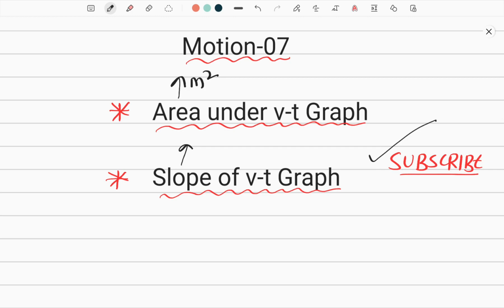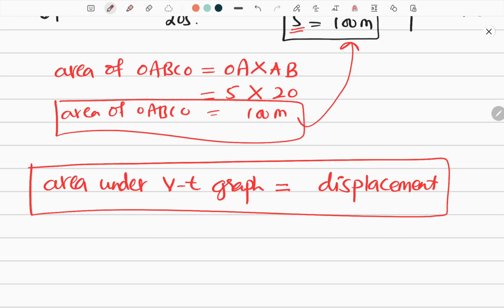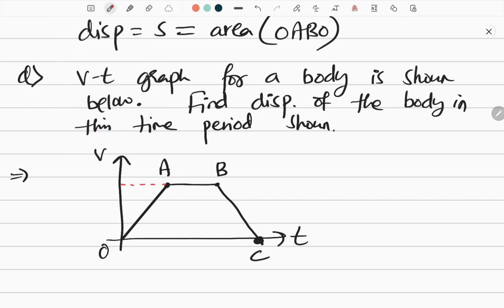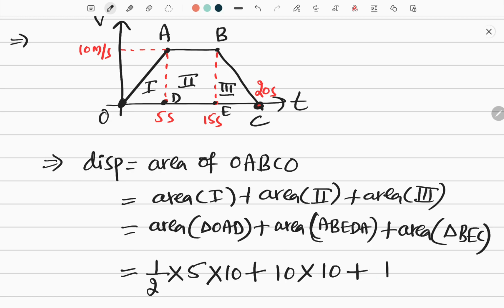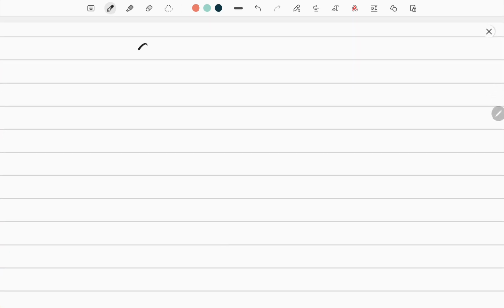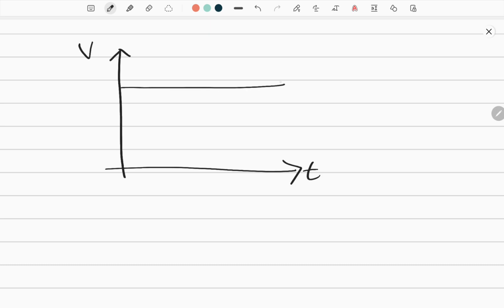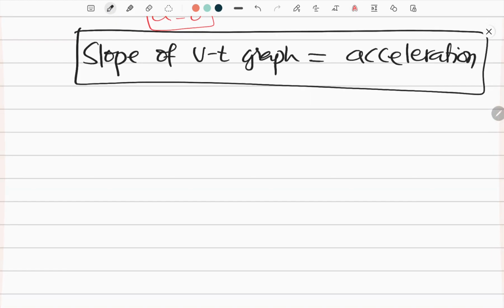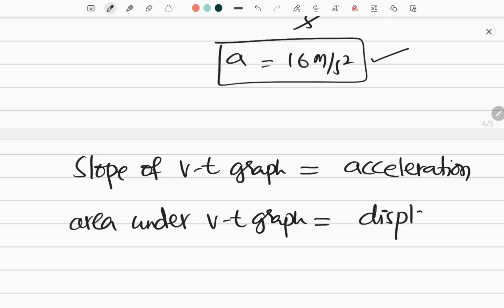Class09 Motion 07| Slope of v-t Graph| Area under v-t Graph| PhysicsPoint by Shrikant Bashetti.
Link to Motion-07 Notes